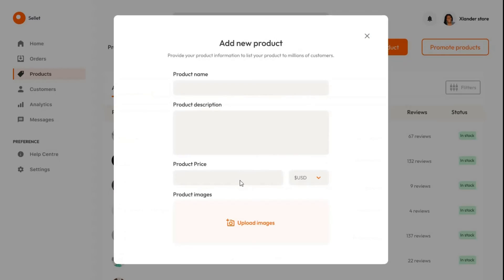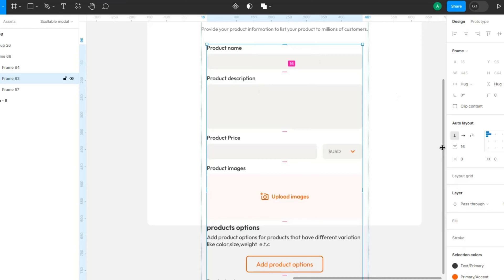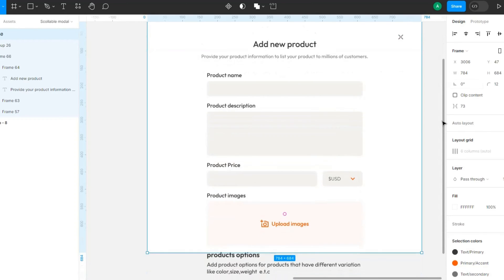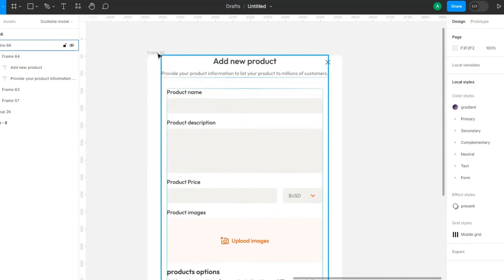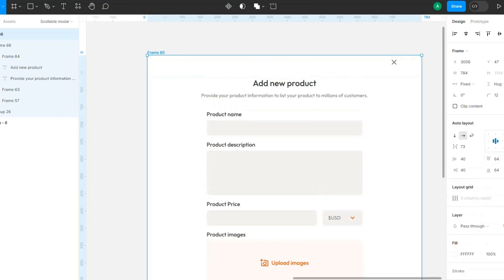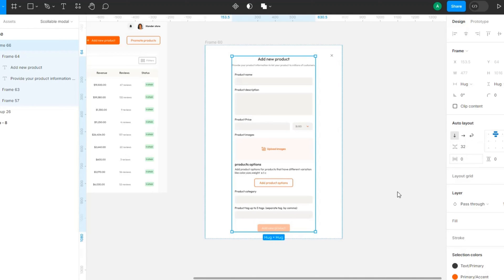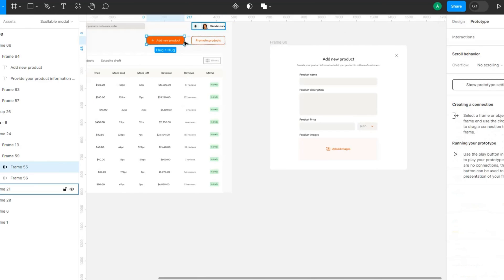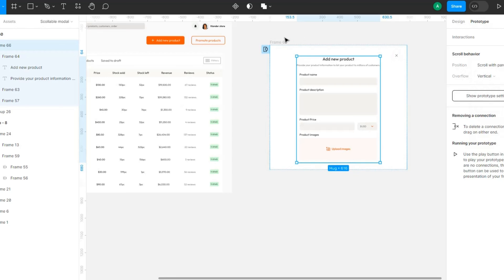Modal UI design Vertical scroll in Figma | Scrolling in Figma explained in 4 minutes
In this video i will explain how to design a vertical scrolling interaction for a modal with overflow content.